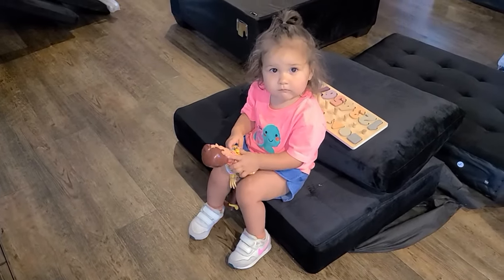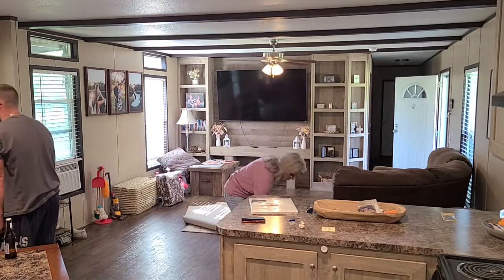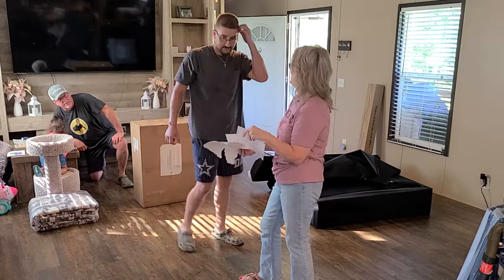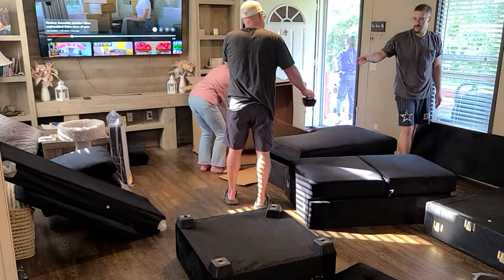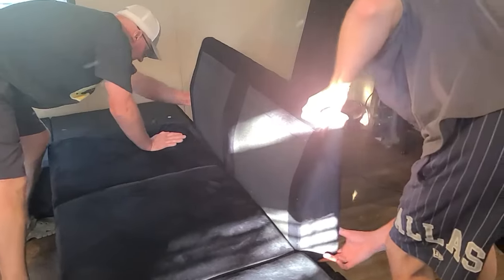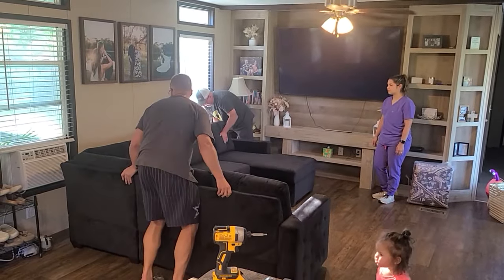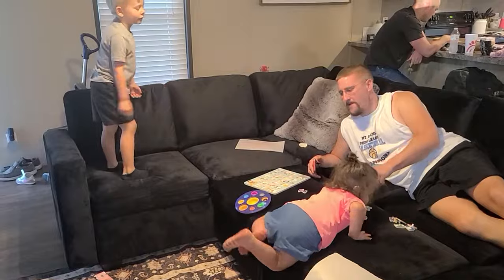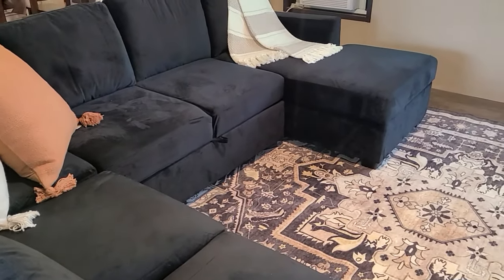SMALL LIVING ROOM MAKEOVER 2024 | Living Room Refresh On A Budget | Mobile Home Makeover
SMALL LIVING ROOM MAKEOVER | Living Room Refresh On A Budget (cozy vibes makeover)
MOBILE HOME MAKEOVER

Hello, friends. In today's small living room makeover were at my son and daughter in laws mobile home. We were gifted a couch from Honbay to help makeover this mobile home small living room.  This small living room makeover is budget friendly. We were on a budget refreshing this mobile home small living room.
Living room makeover on a budget 2024 w/ living room decorating ideas- traditional home decor!  Home decorating ideas, Sharing a living room transformation, home decorating on a budget

link to the rug

I do earn money off of the link.